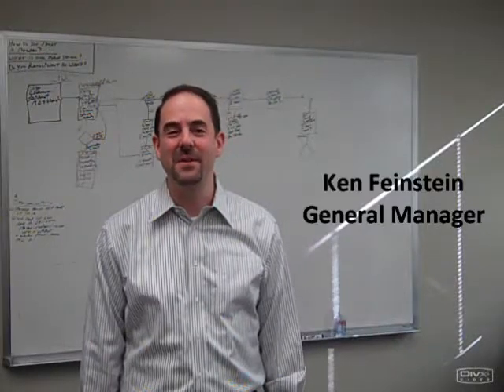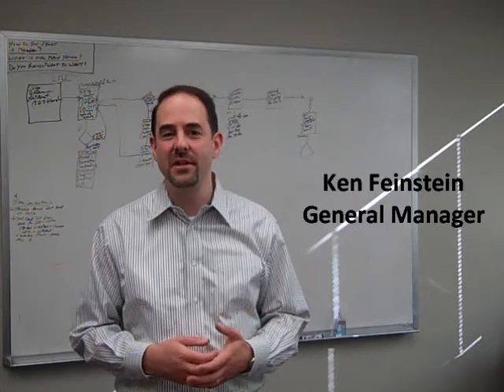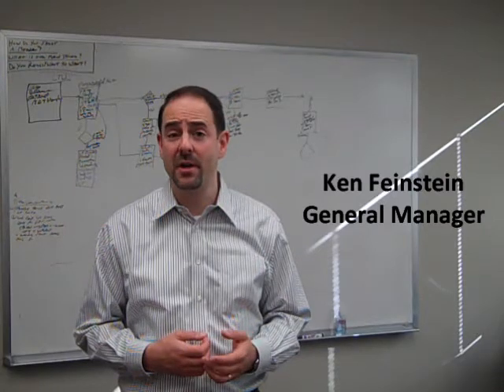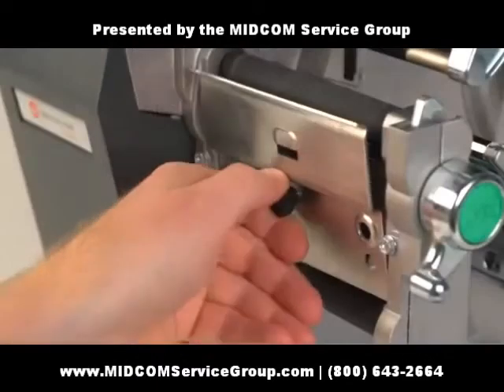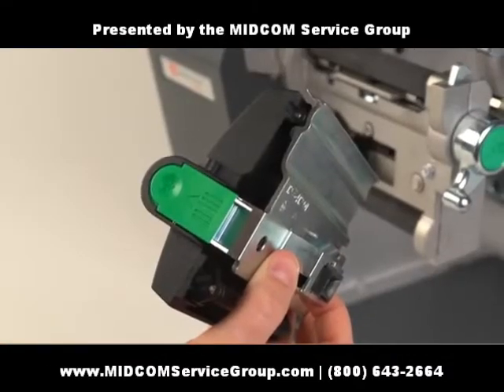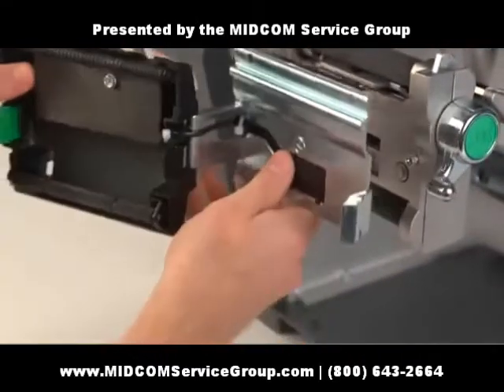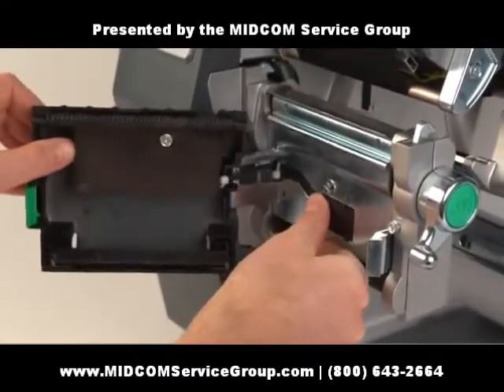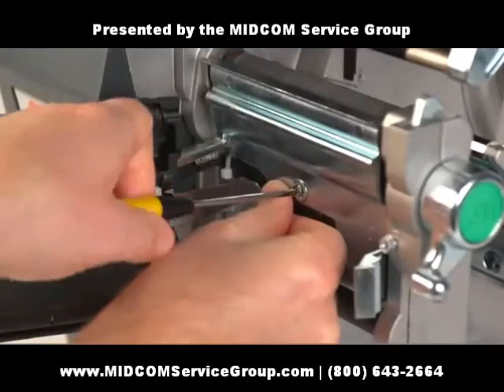Datamax O'Neil H-Class Peel Present Installation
Datamax O'Neil H-Class printer peel and present installation.  Follow these easy step-by-step instructions to install the peel and present on a Datamax-O'Neil H-Class thermal label printer.